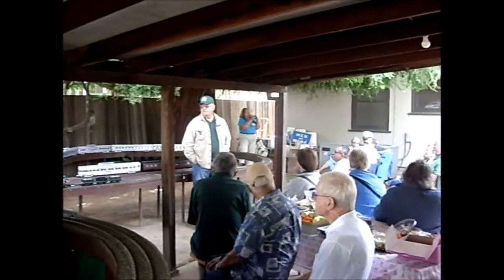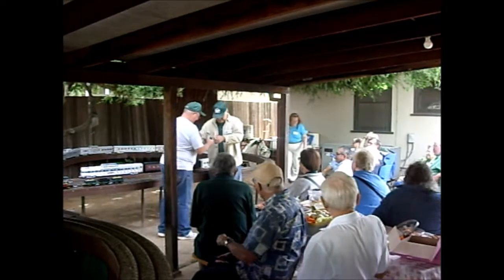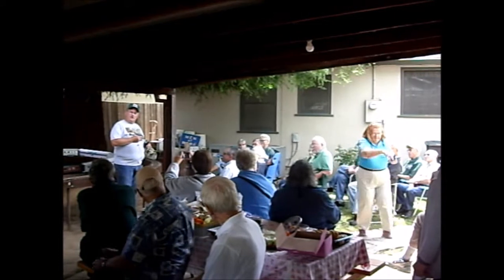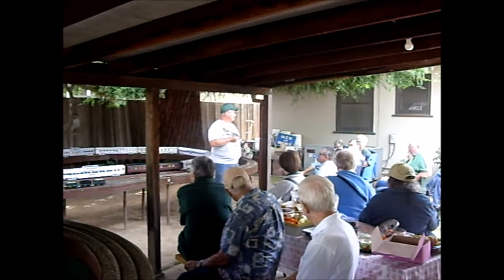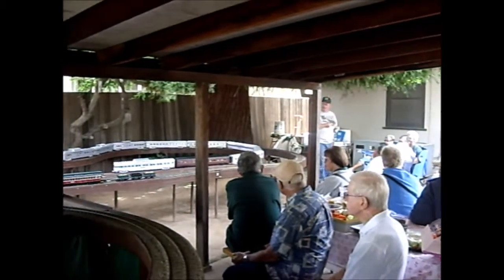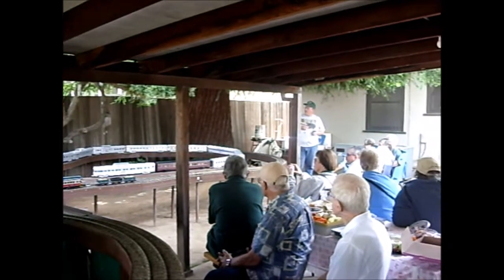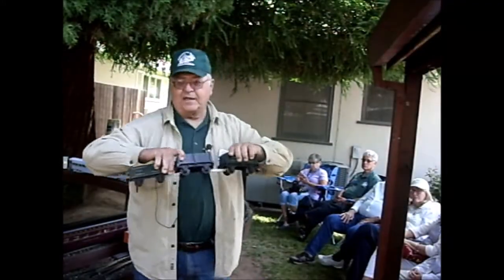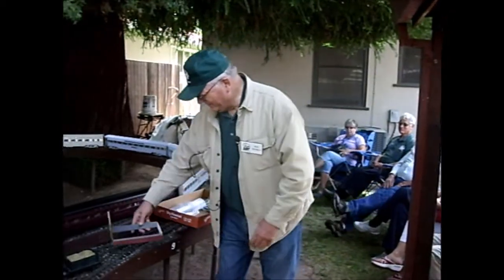SVGRS Club Meeting May 23, 2015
Sacramento Valley Garden Railway Society May 2015 meeting.  These are held at Club members layouts once a month.